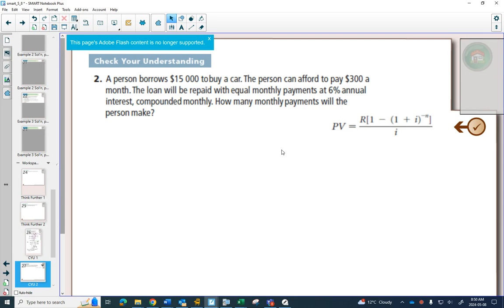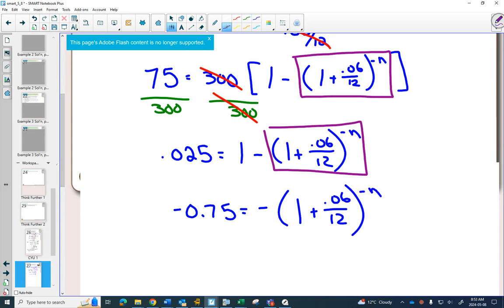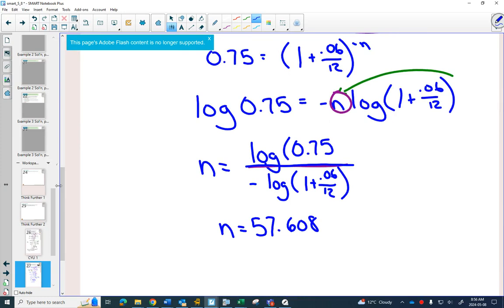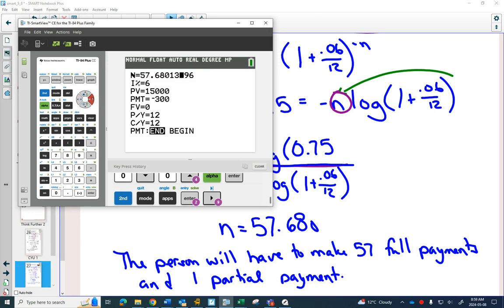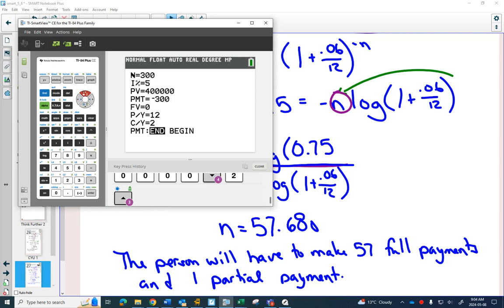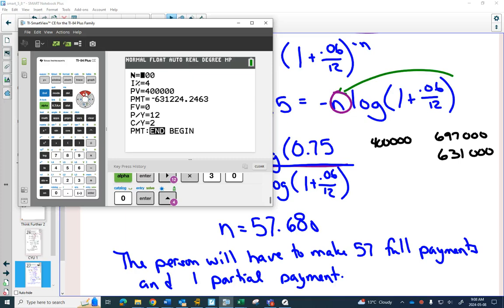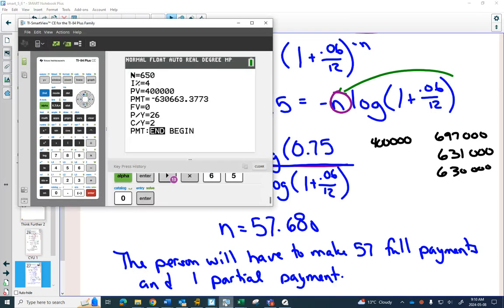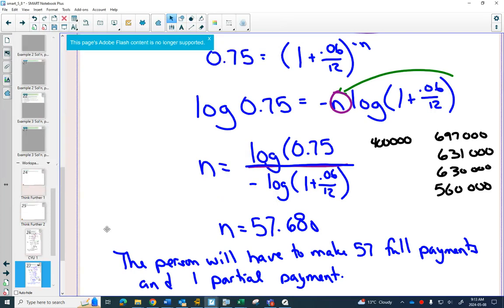40SP 5 8 Example 2